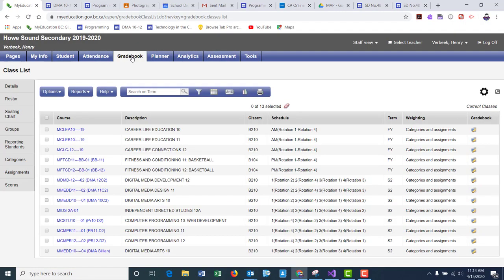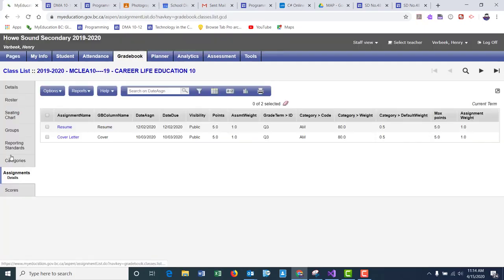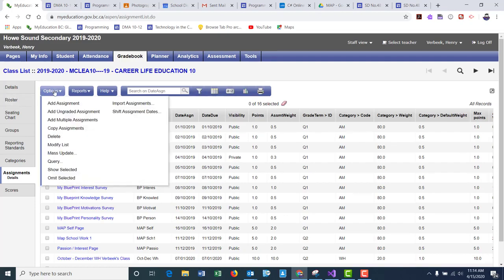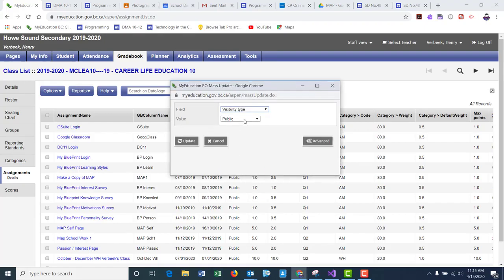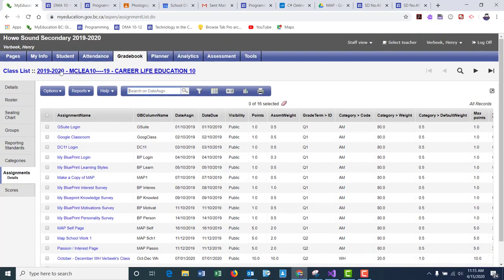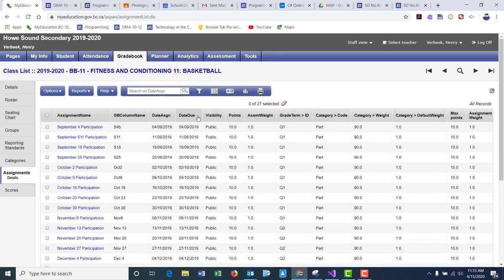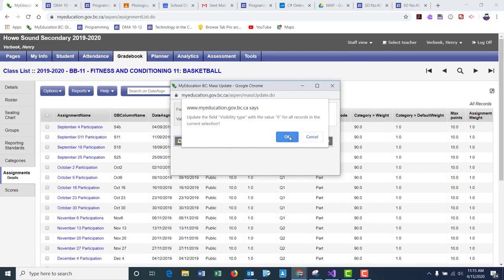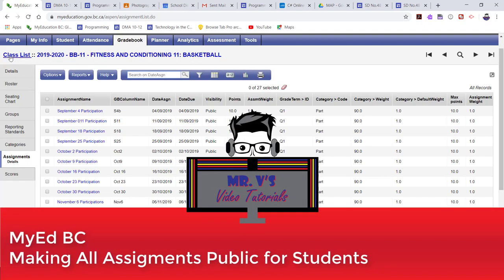Assignmetns Public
MyEdBC Tutorials for Teachers My Education BC tutorials for teachers